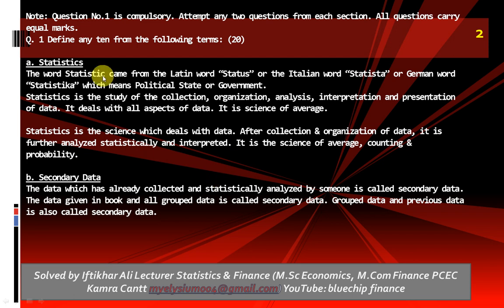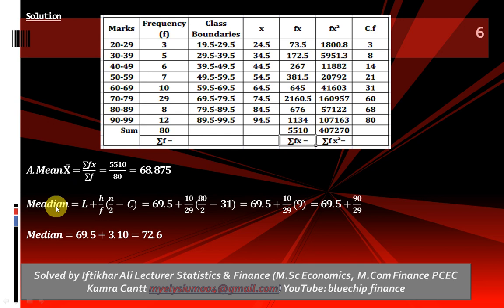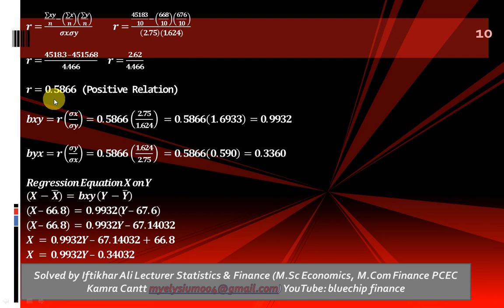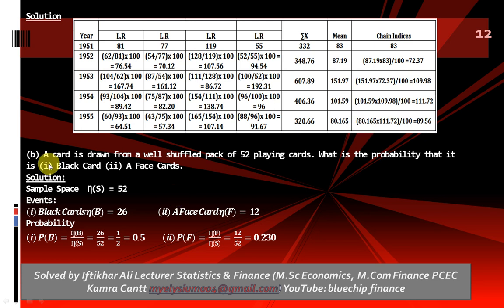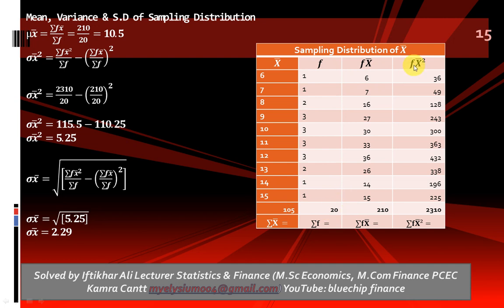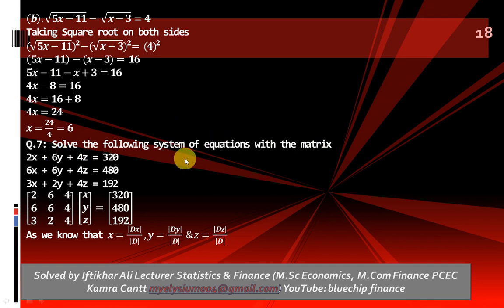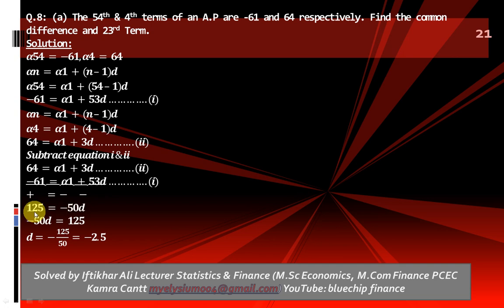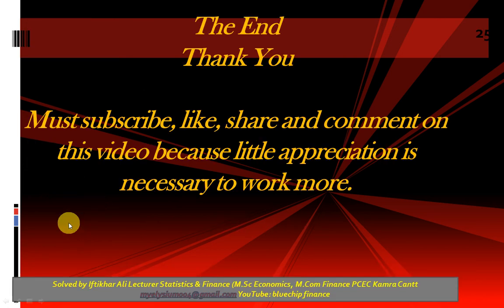Business Math & Stat Solved Paper 2014 UOS BCOM I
In this videos you will learn to solve the paper of Business Math & Stat 2014 BCOM  I Sargodha University.Concepts of Business Math & Stat like averages,dispersion,correlation,regression,sampling,chi-square,probability,matrix, annuity & many other are discussed in this paper. Stay touched for more papers and learning videos of Statistics,Accounting,Business,Finance,Economics,Research Methodology,Corporate & Financial Management, Investment & Portfolio Management from O&A Level ICOM BCOM MCOM MBA